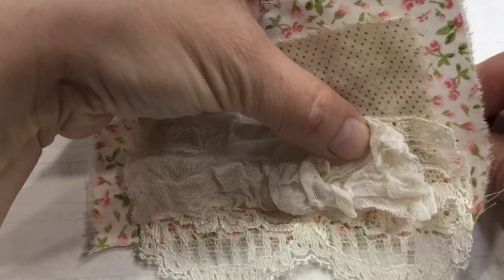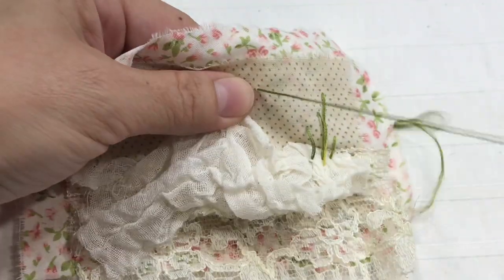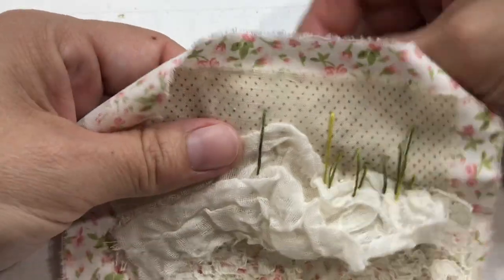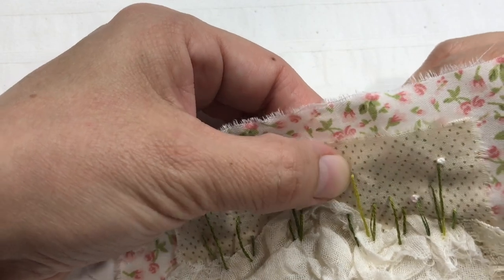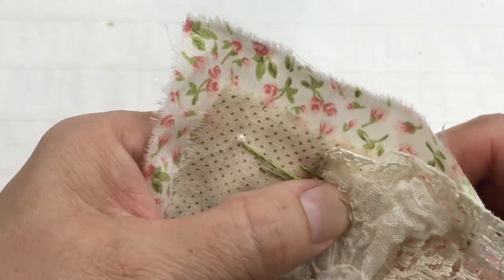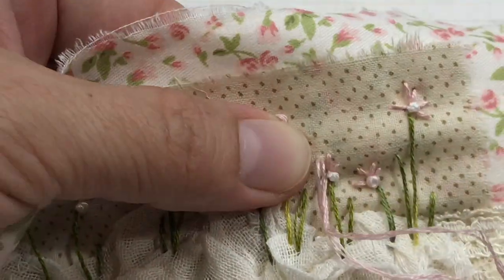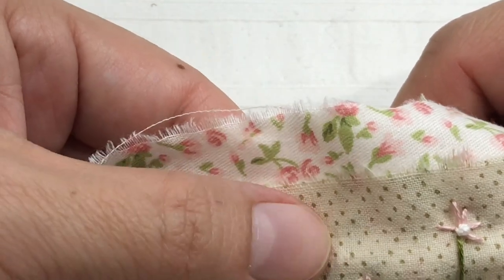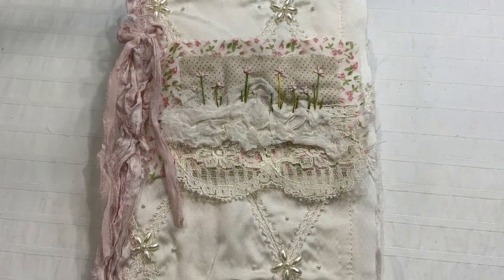A field of funky daisies, inspired by @chrissiecrosser Simple and so cute!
Looking for the embroidery material I use?

Amazon.com links:
Antique Vintage Style Scissor sets
Antique Vintage Style Scissors
Cheesecloth grade 90
Silk ribbons
WonderFil Specialty Threads
Color Variations Embroidery Threads
Wool pressing mat (this is what I have under the fabric to stitch through it when doing my French knots)

Canada Amazon links for embroidery supplies:
Antique Vintage Style Scissor
Cheesecloth grade 90
100% Silk ribbons 4mm, 7mm
100% Silk ribbons
WonderFil Specialty Threads

Junk journals and creations available in my Odulcina Journals Etsy shop:

Odulcina - Ödulcina